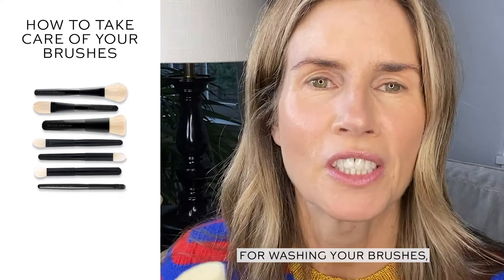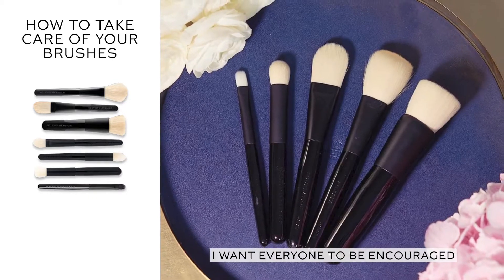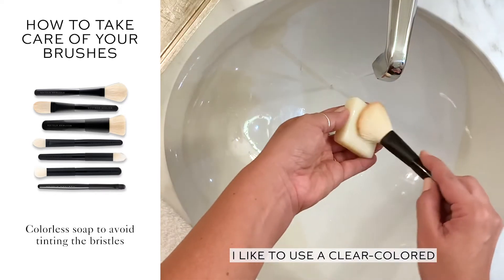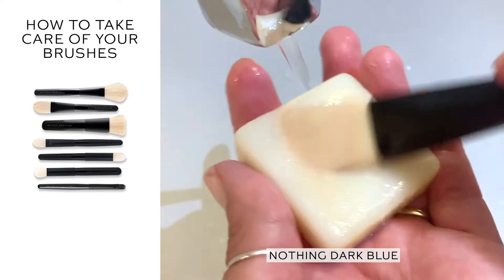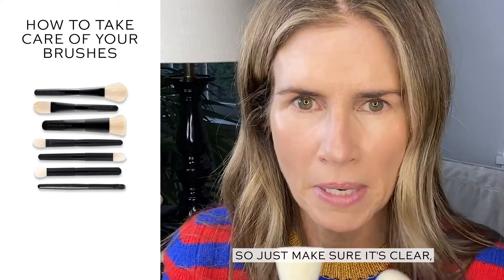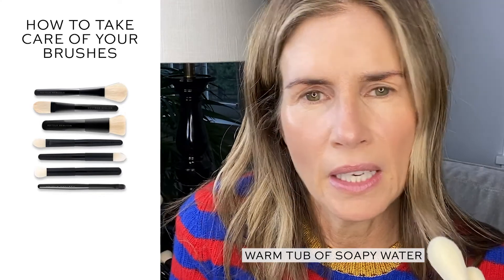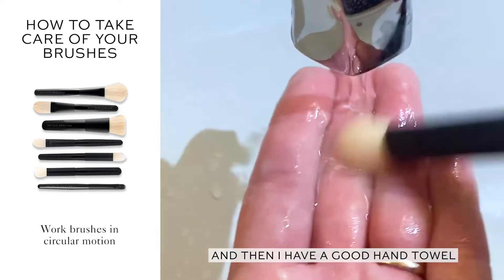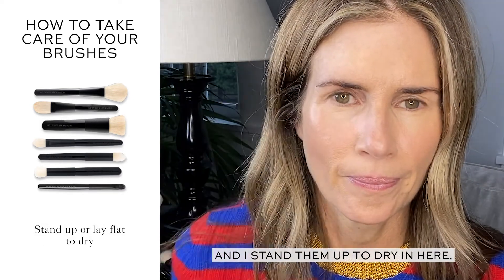SKINLIFE - Westman Atelier Makeup How To Brushes